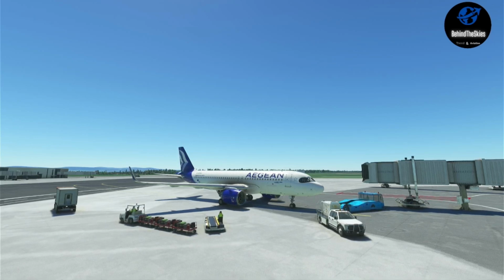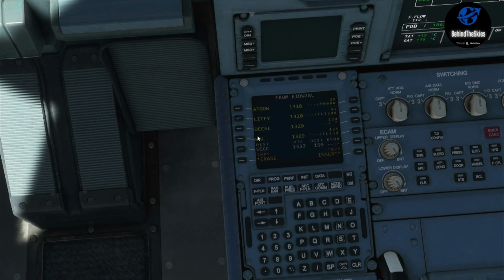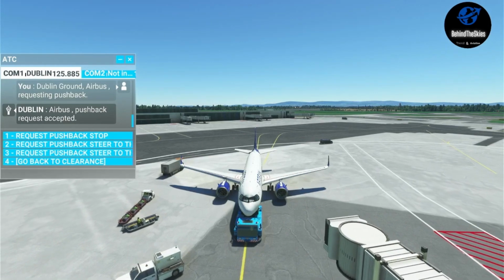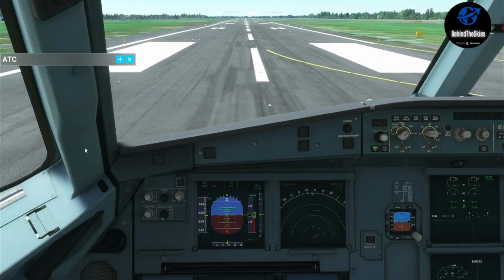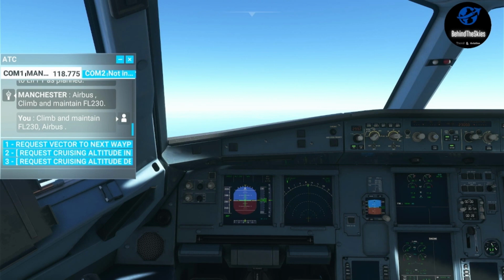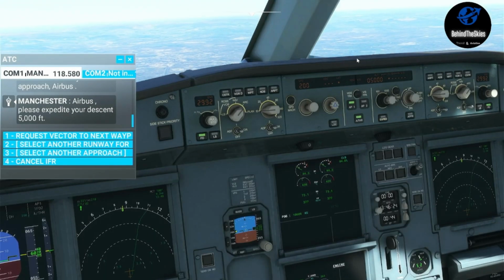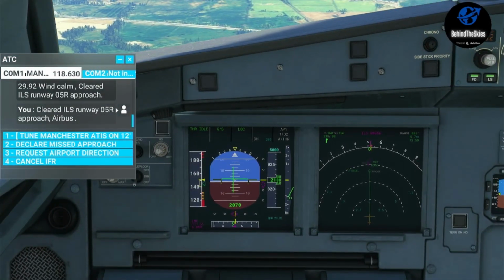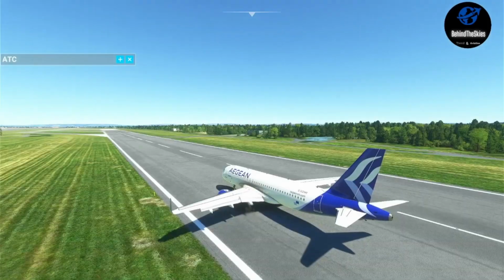How to fly the A320 in Microsoft Flight Simulator!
Are you dreaming of becoming a pilot? With Microsoft Flight Simulator, now you can get the real experience of flying an A320 right from your computer. In this video, I'll show you how to take off, land and everything in between in the A320 like a pro with step-by-step instructions. Get ready to take your dreams of flying to the skies!

Hey guys! Tons of great content coming up over the next few weeks! New videos are posted every other day!

*PLEASE NOTE:
The contents of this channel including the videos should not be re-uploaded, copied, or be used in any form whether private or commercial without written permission from BehindTheSkies.